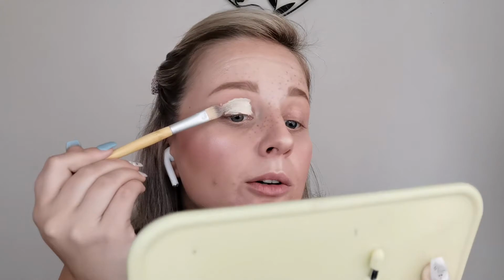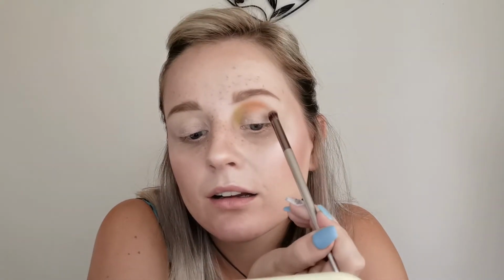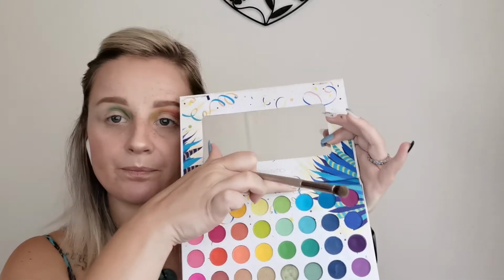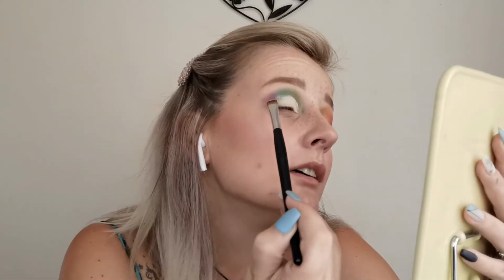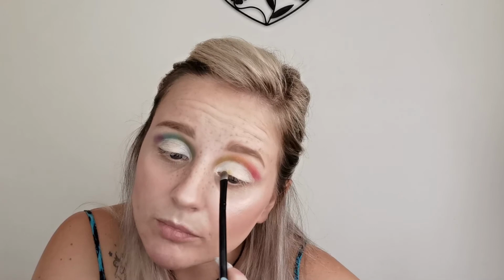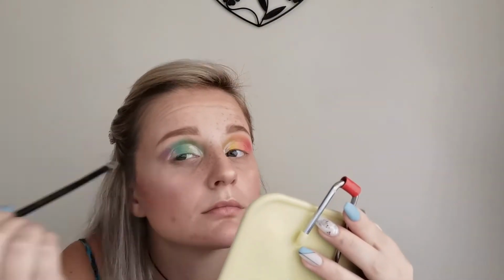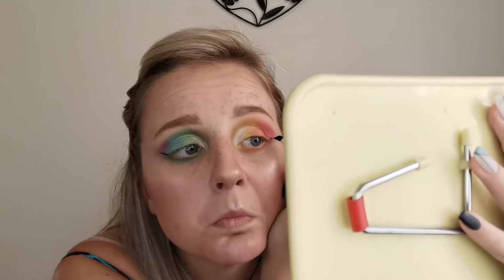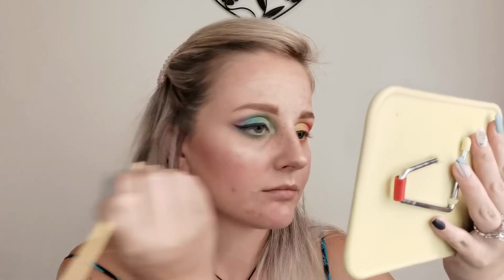Rainbow Eyeshadow || Makeup Tutorial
An easy to follow makeup tutorial on how to create a rainbow eye look